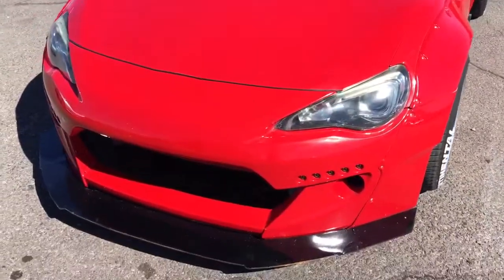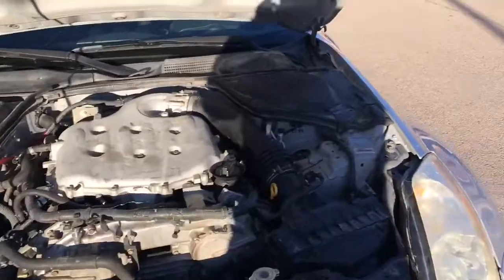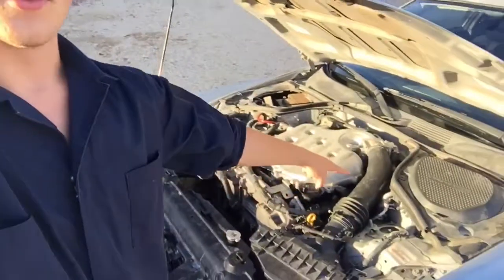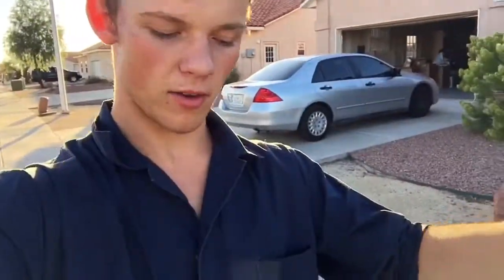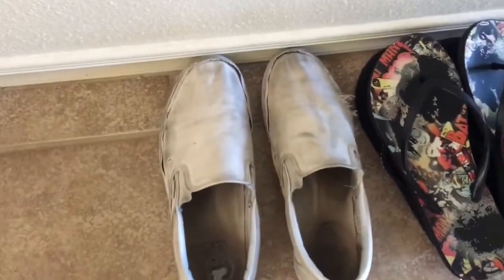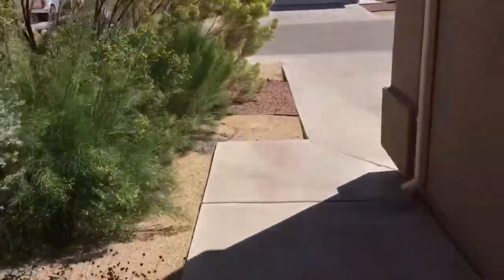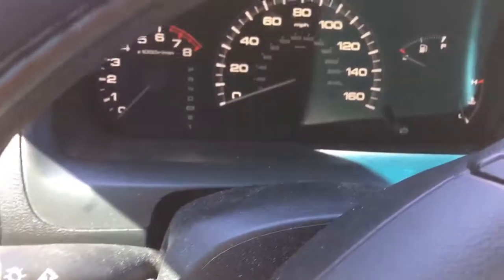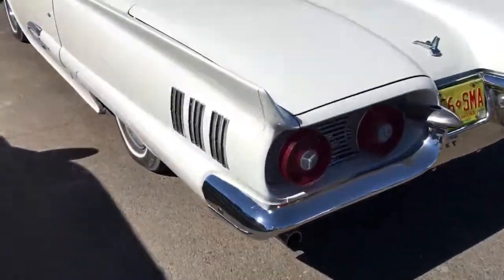350Z NEW VALVE COVERS!!!